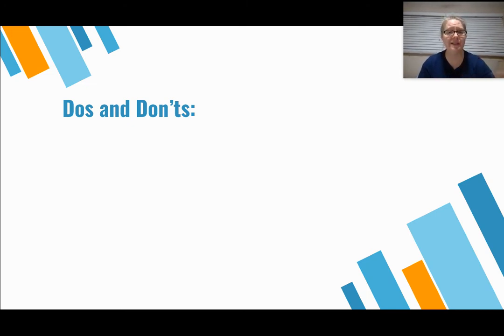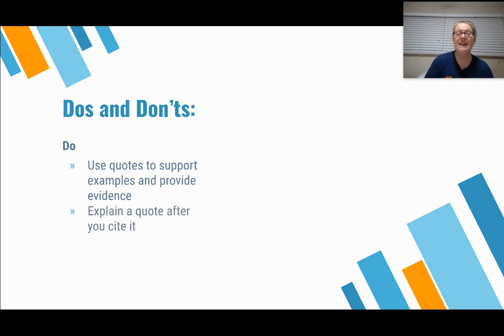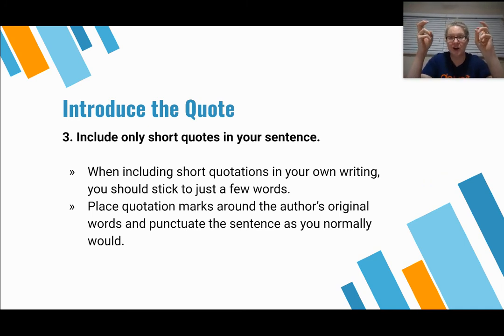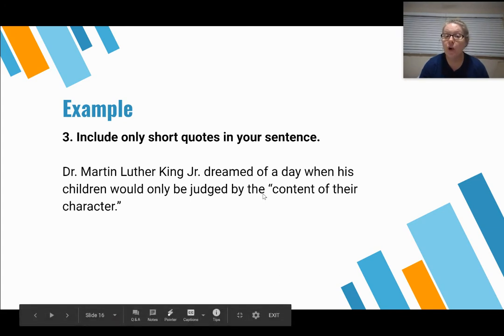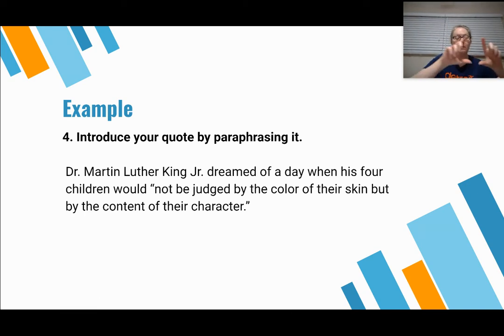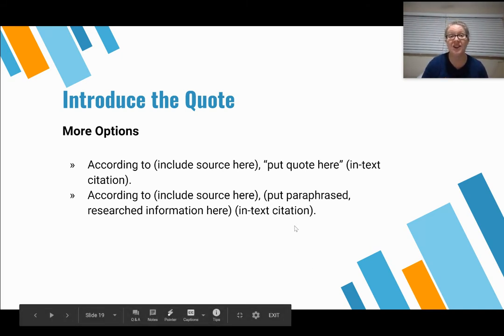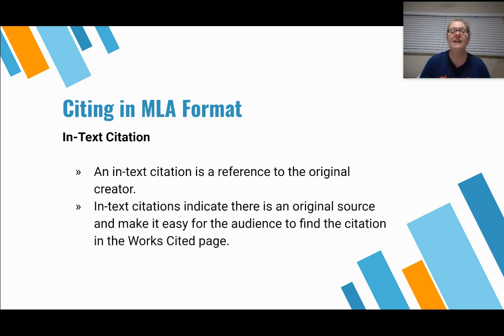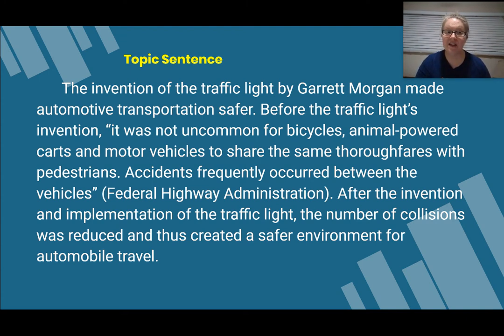How to Use Quotes